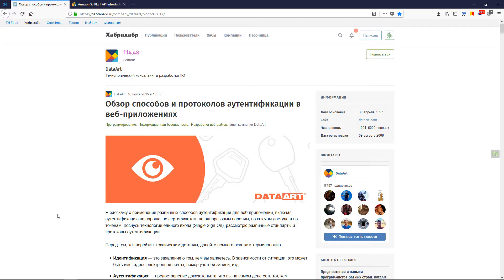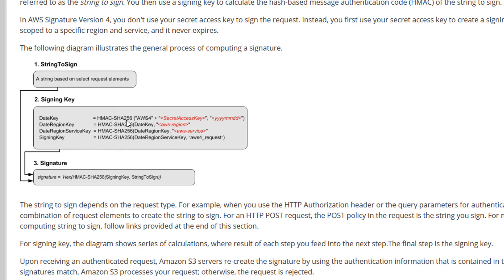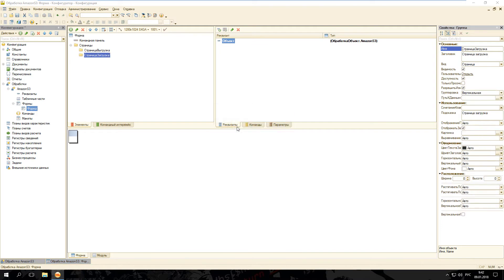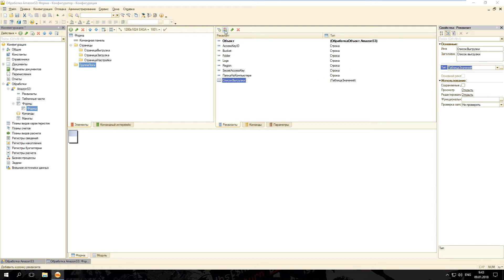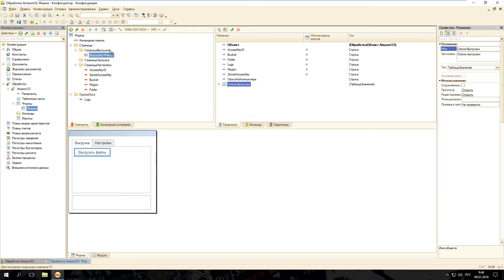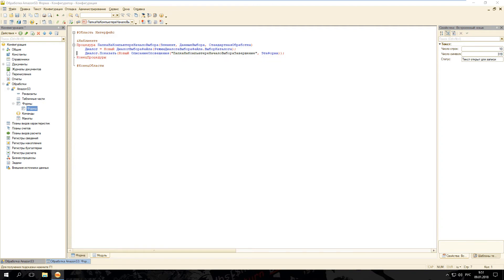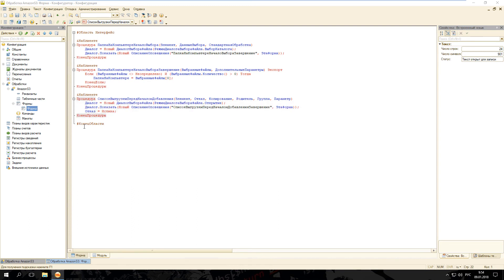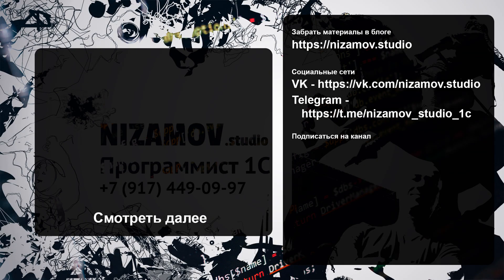Amazon S3 + 1C. Часть 1. Интерфейс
Всем привет, с вами Низамов Илья и сегодня я начинаю цикл видео по написанию обработки взаимодействия с облаком amazon 3. Обработка Amazon s3 позволяет получат список файлов по фильтру, скачать необходимые файлы с amazon s3 используя amazon s3 api,
отправлять файлы напрямую из 1С используя multipart/form-data. Основная сложность работы с облаком Amazon s3 связана с тем, что 1С в http запросах умеет использовать только basic аутентификацию, в Amazon же используется AWS Signature Version 4.
Вот такую аутентификацию я и буду создавать используя средства 1С.

Skype: Region102102
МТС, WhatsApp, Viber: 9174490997